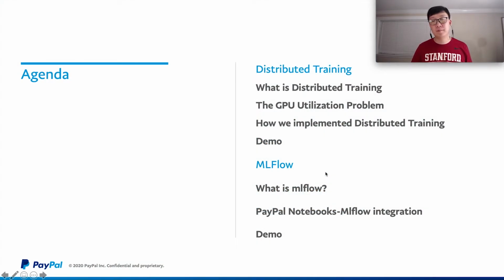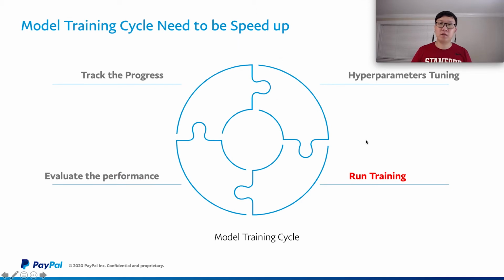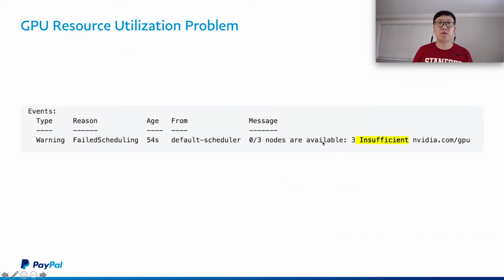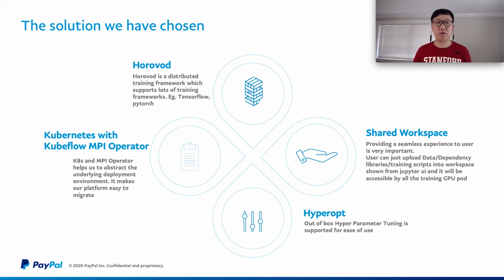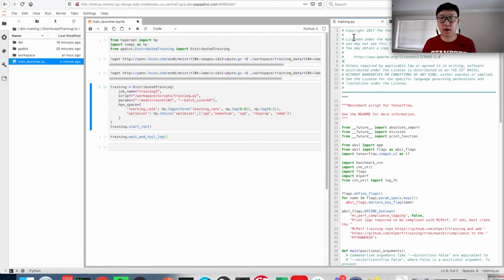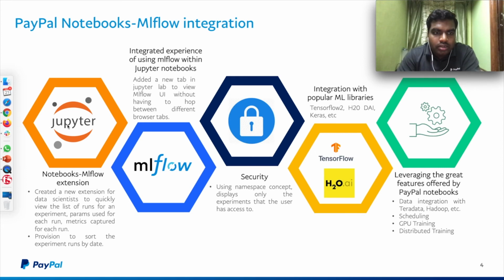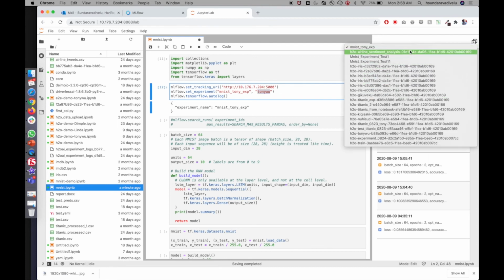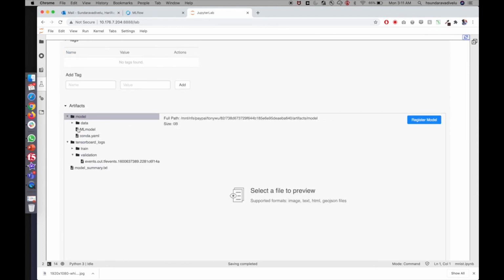Junhua zhao - PayPal Notebooks: ML & Data Science experience | JupyterCon 2020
Brief Summary
At PayPal, notebooks is used as a unified platform for both data and ML workflows. This talk covers how MLFlow is integrated with Jupyter notebooks to provide model tracking, versioning, deployment and serving to provide Data Science Workbench experience. We will also talk about Distributed Training to get better GPU resource utilization and faster model training.

Outline
PayPal Notebooks powered by Jupyter is a major ecosystem for data analytics, data science, Machine Learning and exploration at PayPal, with kernels, magics, and utilities for analytics and engineering. PayPal uses Jupyter notebooks integrated with MLflow to provide data science workbench experience by enabling model/experiments tracking, registry, sharing, version management, deployment and Serving. We also enabled distributed model training on GPUs to better utilizing resources and improving model training. Jun Hua and Hariraj Sundaravadivelu will explain how they built a seamless integration of Notebooks to MLflow and other key capabilities like distributed training by abstracting out the underlying implementation to provide data scientists a seamless experience.

Topics include:

MLFlow integration with Jupyter Notebooks for model/experiments tracking, registry, sharing, version management, deployment and Serving
How PayPal has integrated MLflow to the existing Jupyter Notebooks infrastructure
How notebooks can be made as a central hub for AI and ML use cases.
Prerequisite knowledge: A basic understanding of the Jupyter ecosystem, Docker, Kubernetes & GPU.